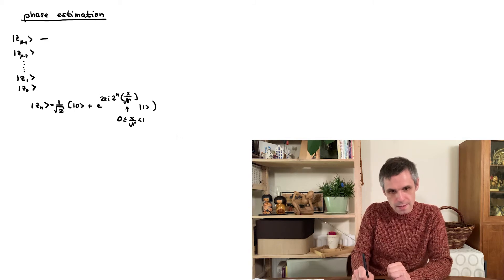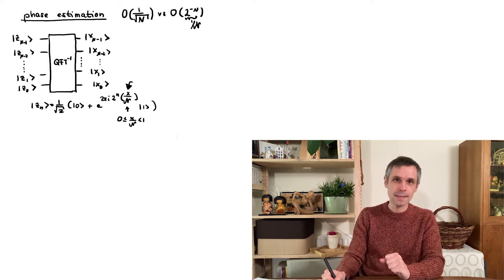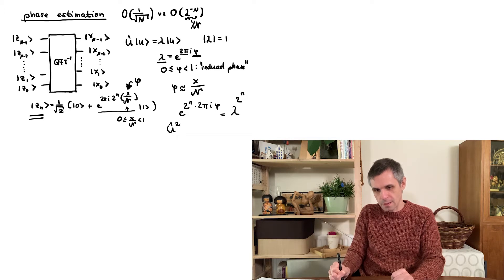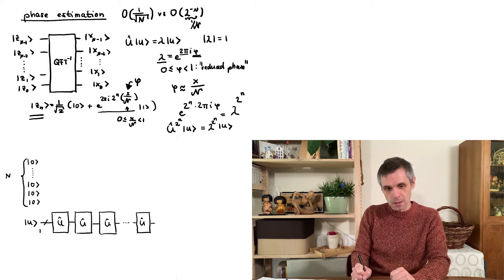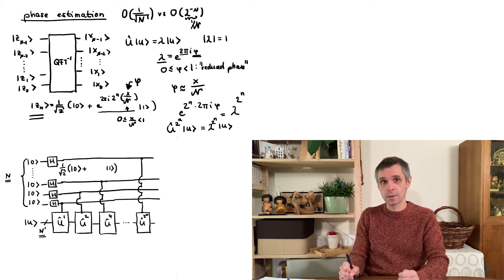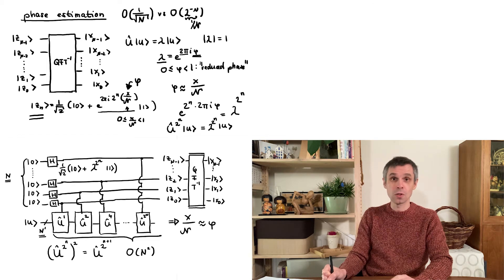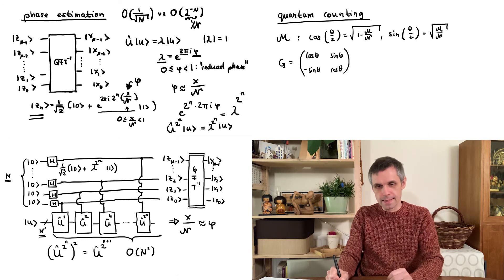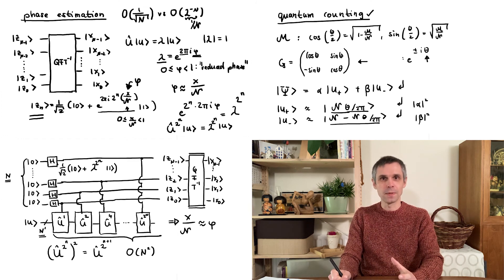QUANTUM INFORMATION PROCESSING - Quantum Computation: Phase estimation and quantum counting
When we run the Quantum Fourier Transformation backwards, we get access to the phases of complex numbers. This can be utilised to obtain precision estimates of the eigenvalues of unitary operators. The resulting phase-estimation circuit is in itself the main component of many applications, including for the remaining quantum computation algorithms in this course, and we illustrate this directly for the case of quantum counting.